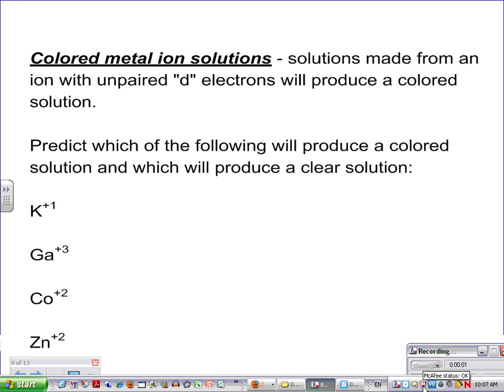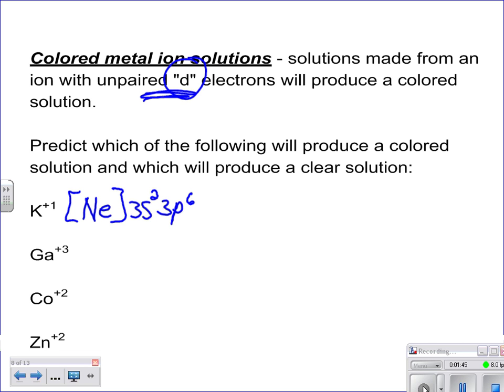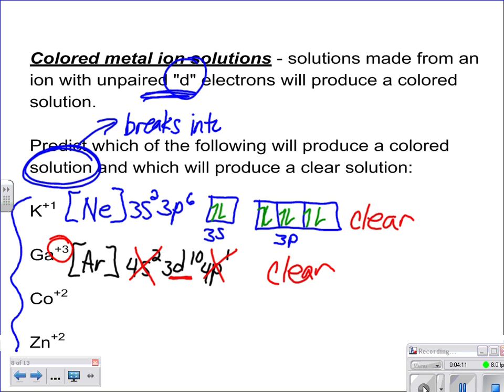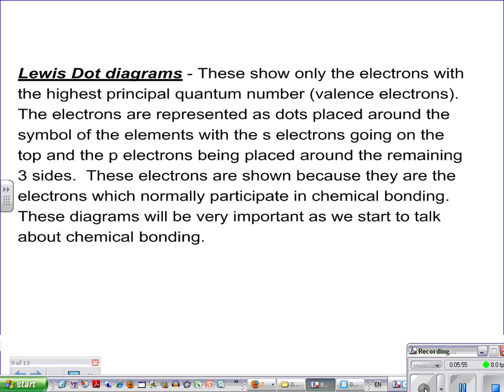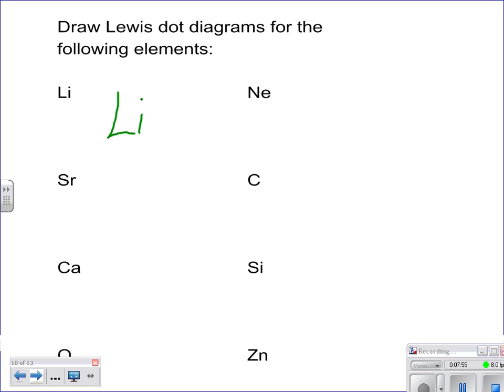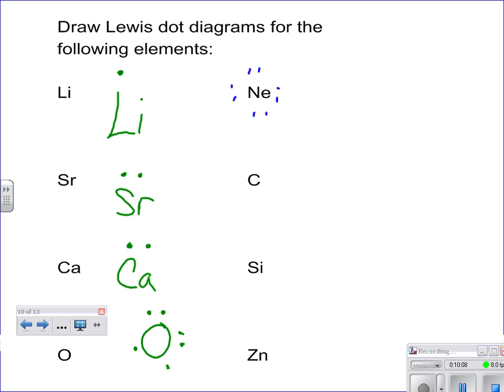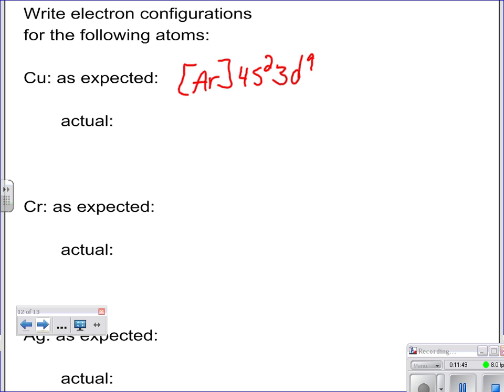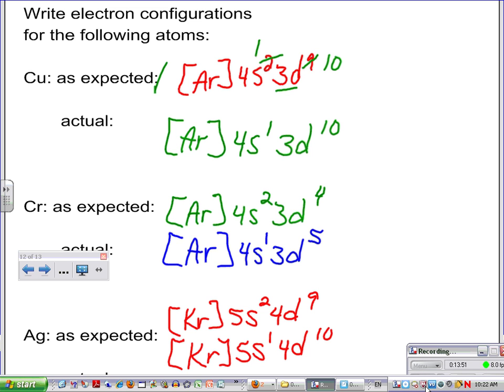03b Unit 4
colored solns, lewis dots, exceptions to e- config